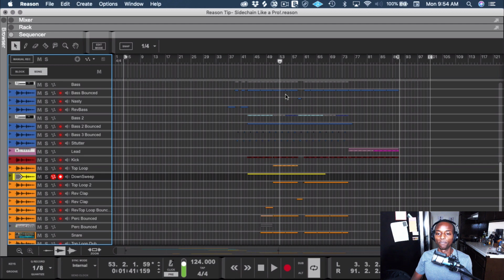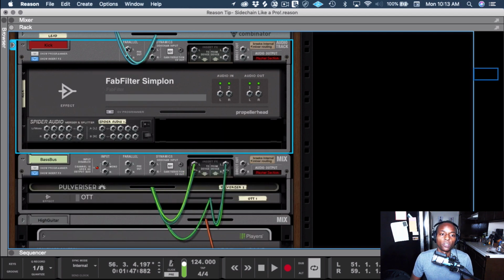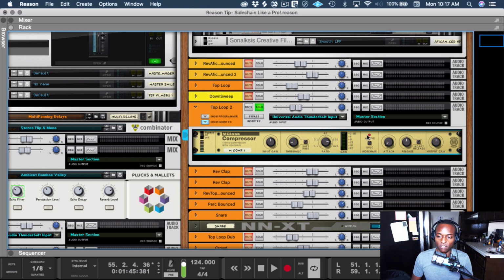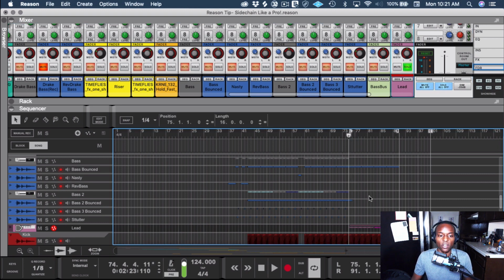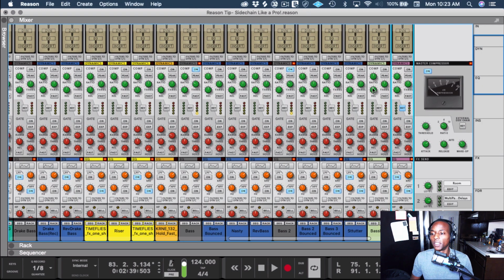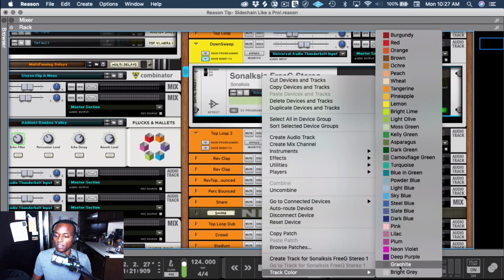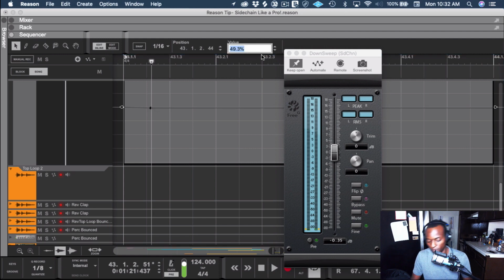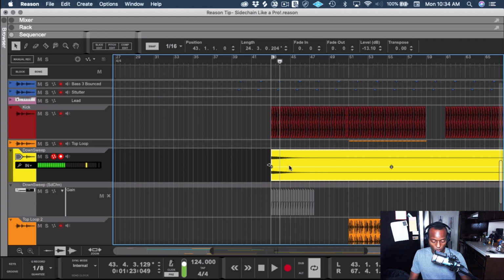Propellerhead Reason Tip: SideChain Like a Pro!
It’s an effect that is ubiquitous for a reason! Unlock the power of SideChain!!

The Gear I use:
Studio Monitors
Midi Keyboard